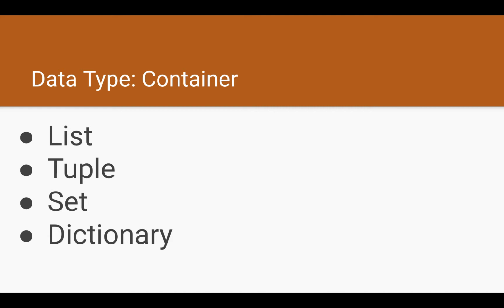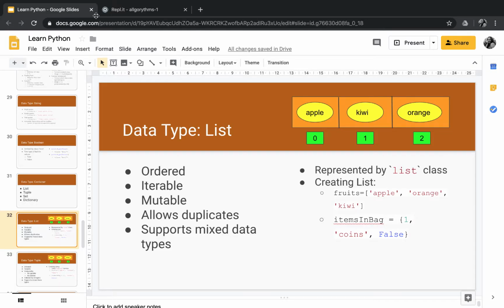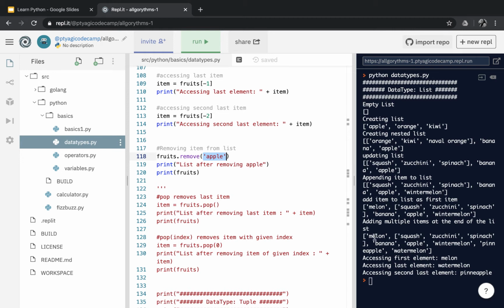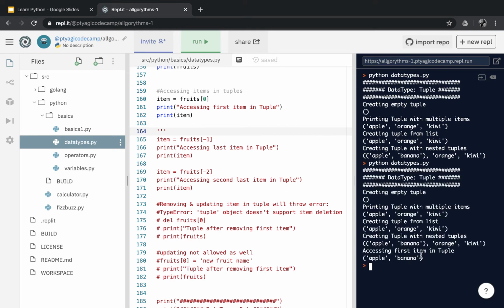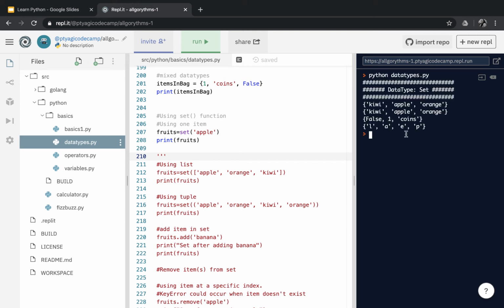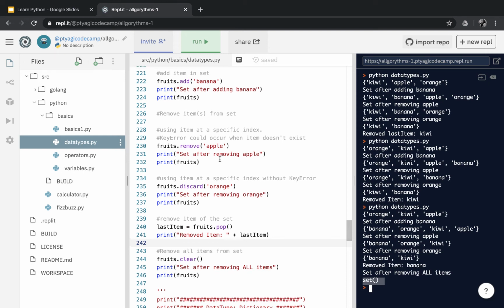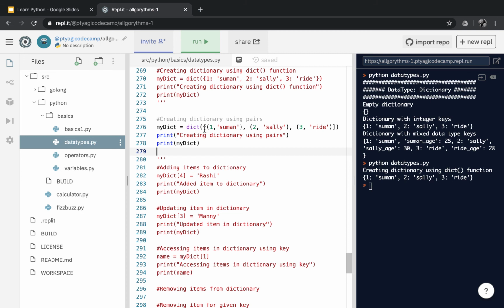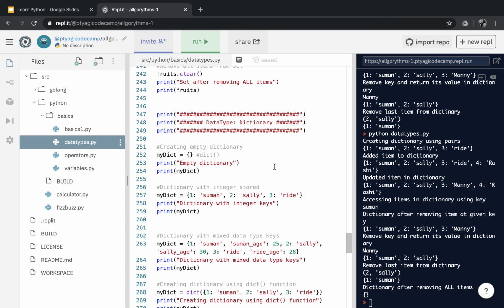Python DataTypes: List, Tuple, Set & Dictionary